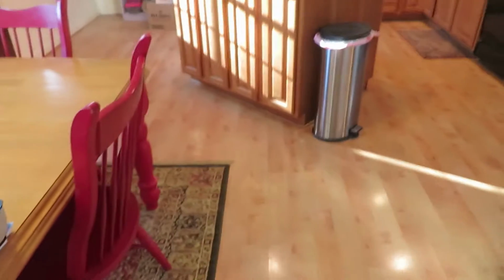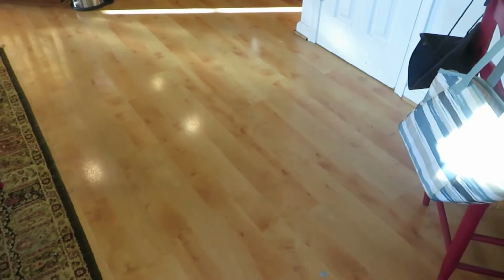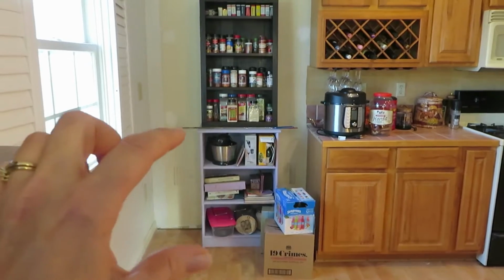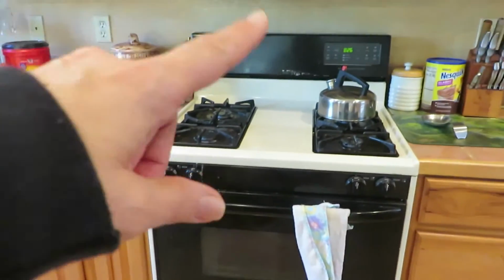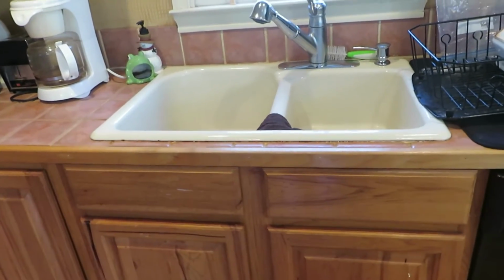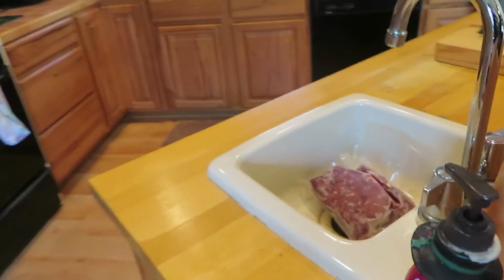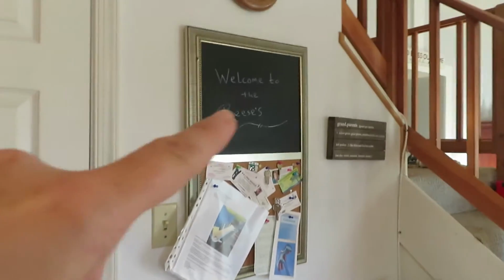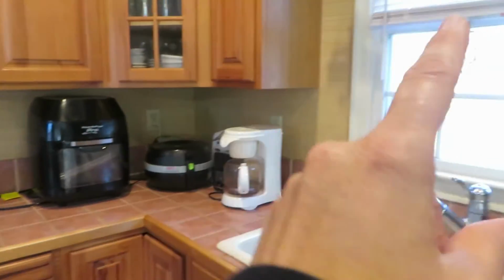We're going to remodel our Kitchen